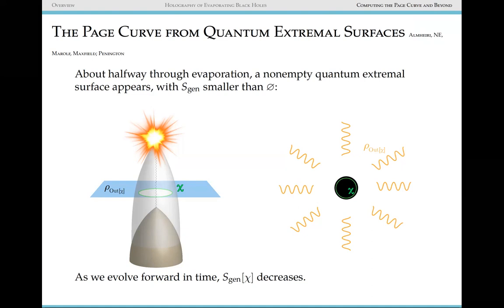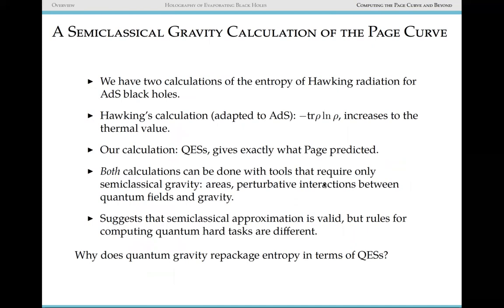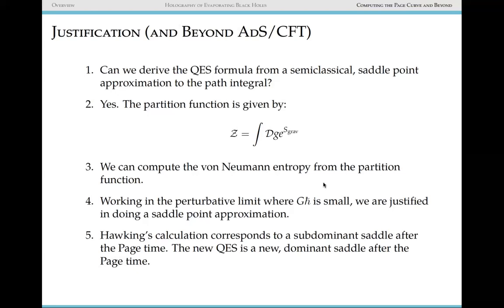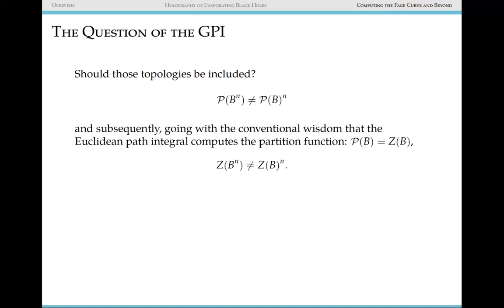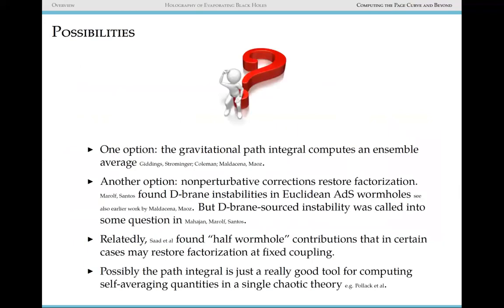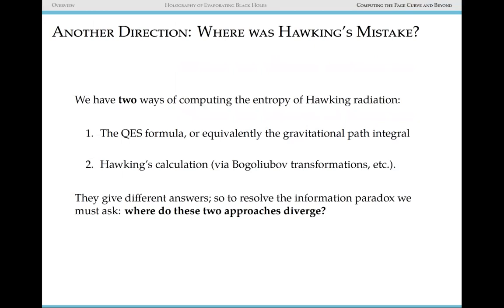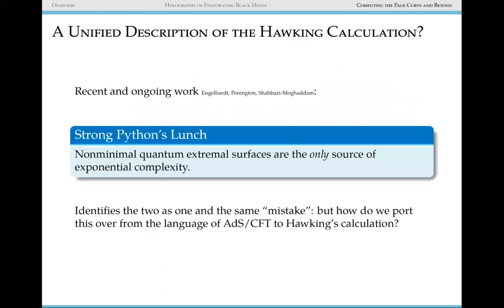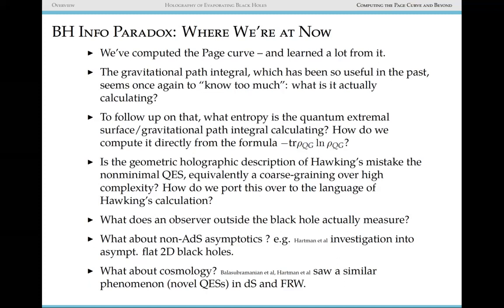BHI Foundations Seminar, March 7th, 2022: Netta Engelhardt (Part II)